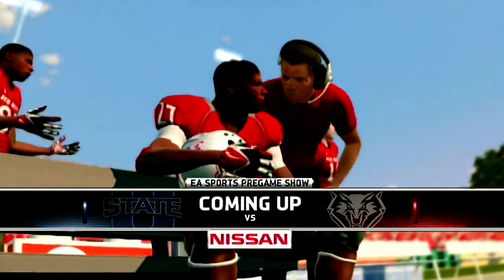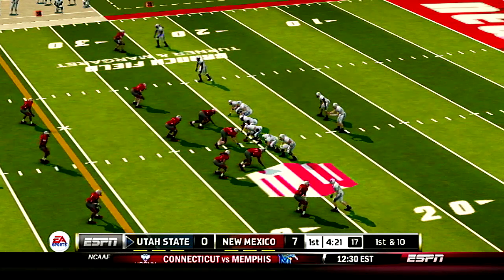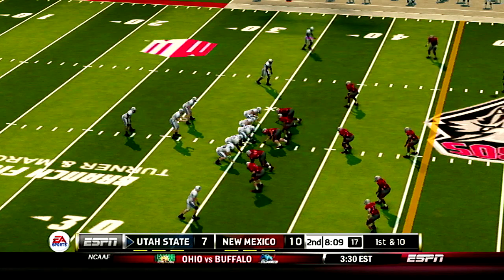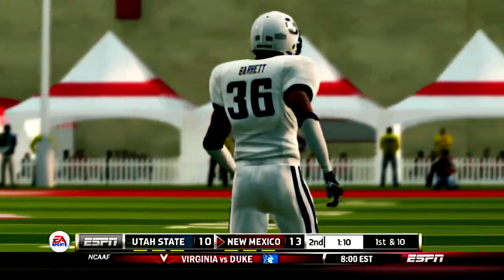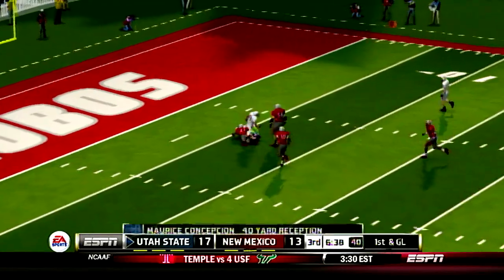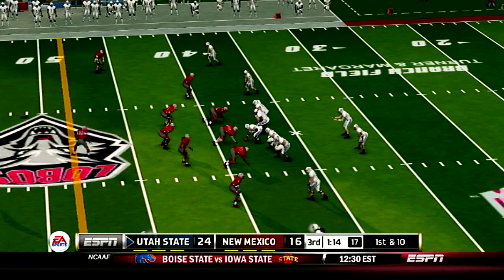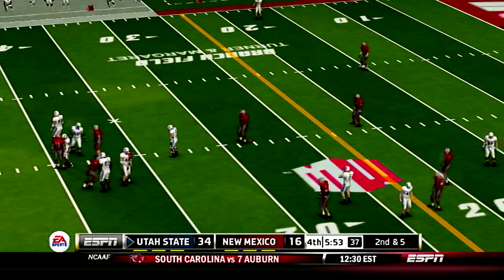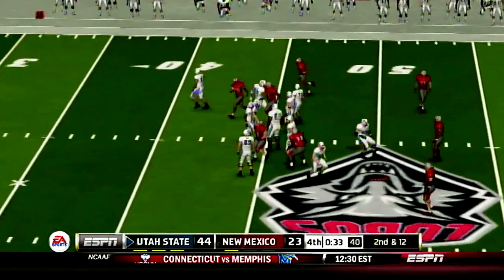NCAA Football '14 | Highland Scotties Teambuilder Dynasty | Utah State vs. New Mexico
This is a full game from the Highland Scotties Team Builder Dynasty week 13 game showcasing NCAA's Top 25 school of the week. Videos like this could be up for your between Scotties videos to show you other team within the season we are in. Today we are showing Utah State vs. New Mexico.  Just bonus content from the series between videos.

Top 25 & Big 12 Games for week 12 that you need to watch:

Make sure to drop a "LIKE"👍. Finally SHARE the content of the channel on your socials for others to watch!  Thank you and have a great day! Appreciate the love and support from you all from watching.

Remember ESGNation to Sub the channel and turn on NOTFICATIONS so you don’t miss a video!

My PSN Gamertag: ShodIcon